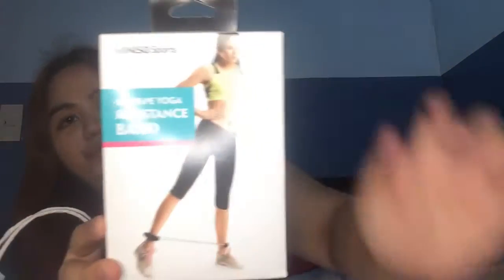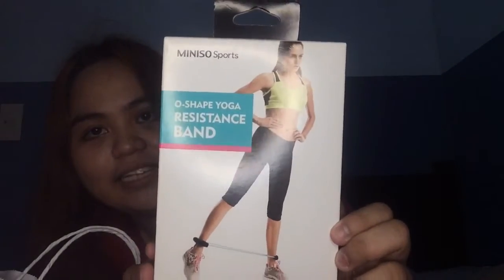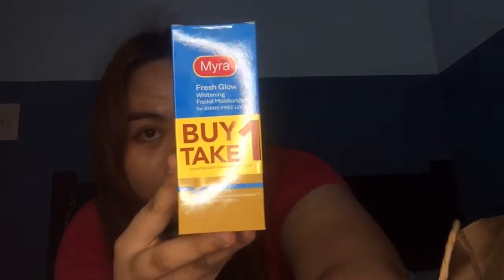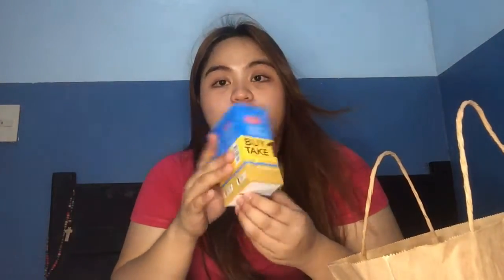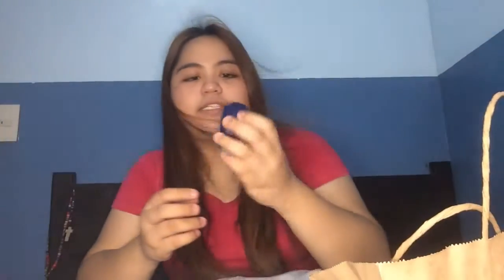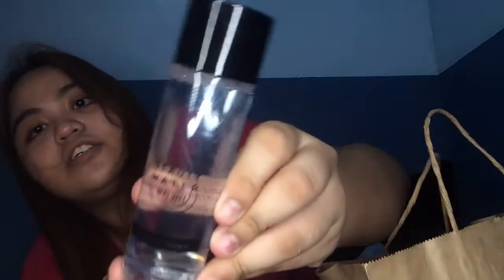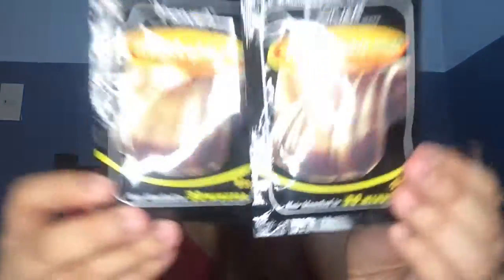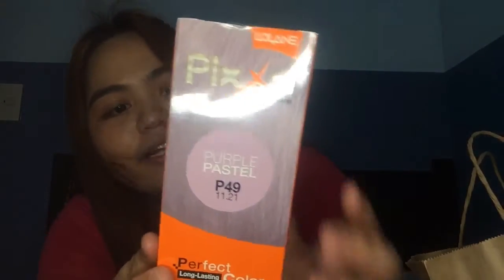Haul+DIY hair color | black pink | Blackpink Jennie's Hairstyle I How You Like That I Vlog no#6